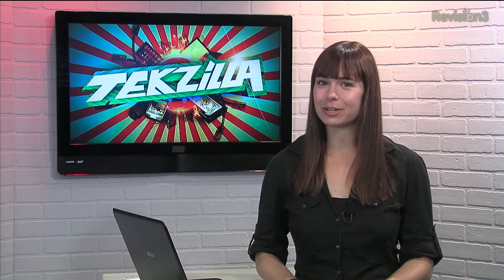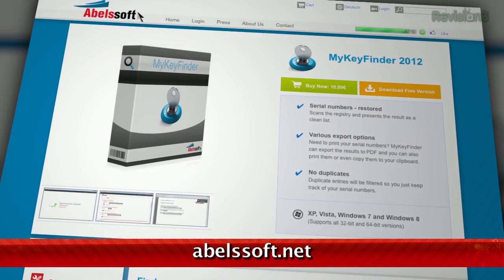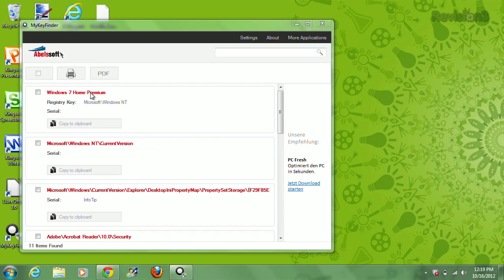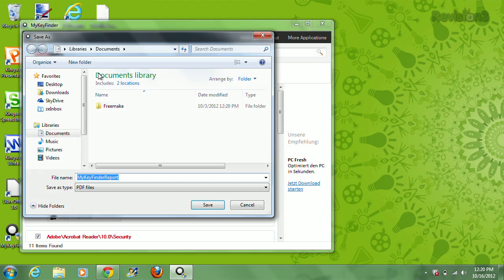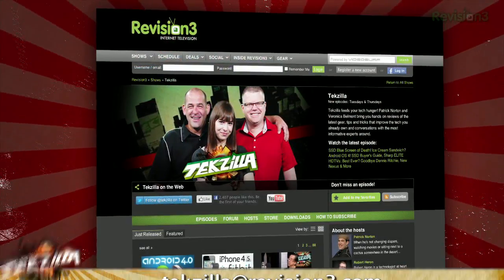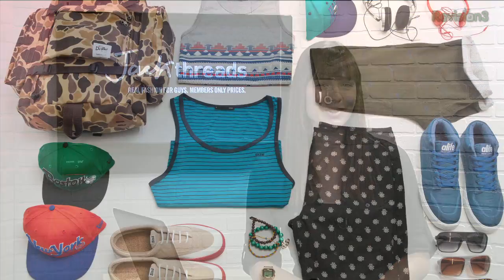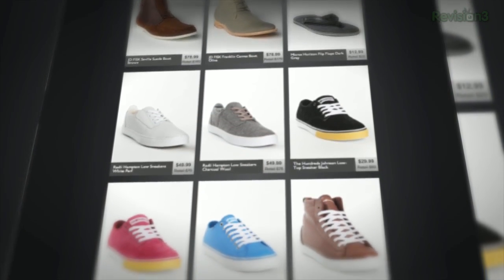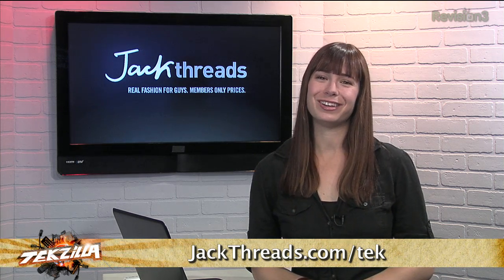Get Your Old Serial Numbers Back! - Tekzilla Daily Tip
Do you need to install a fresh copy of Windows but don't have the serial numbers for some of your installed software? Fear not! MyKeyFinder scans your registry keys and extracts serials for currently installed software--including Windows itself.